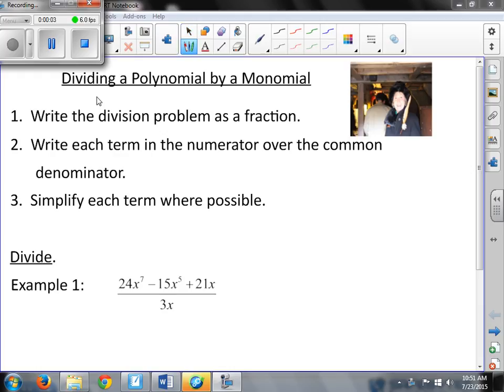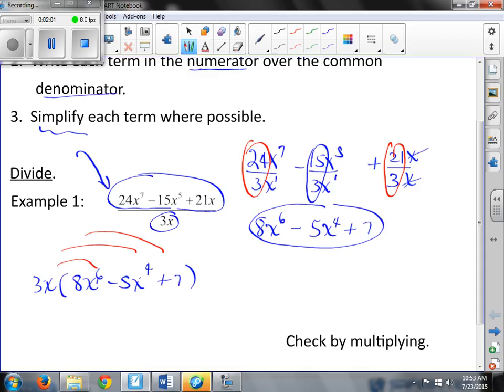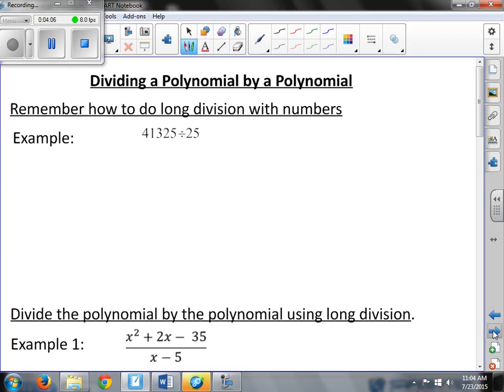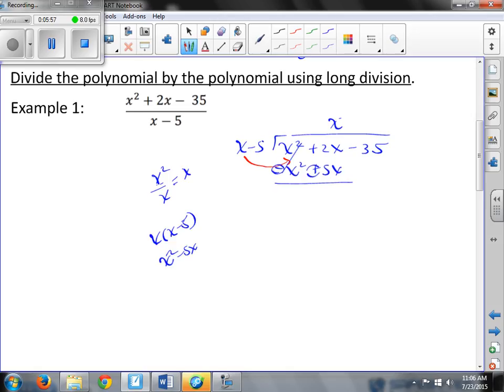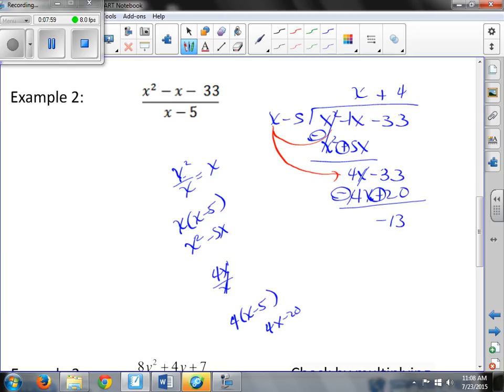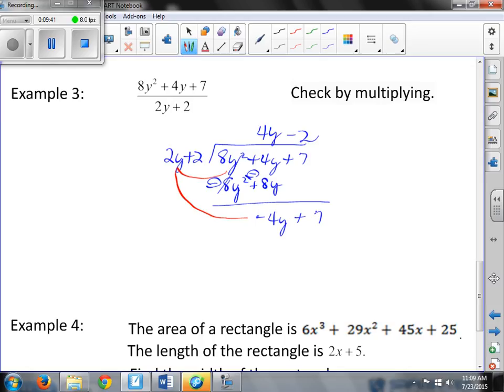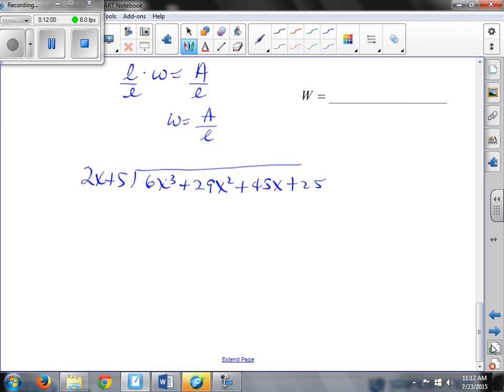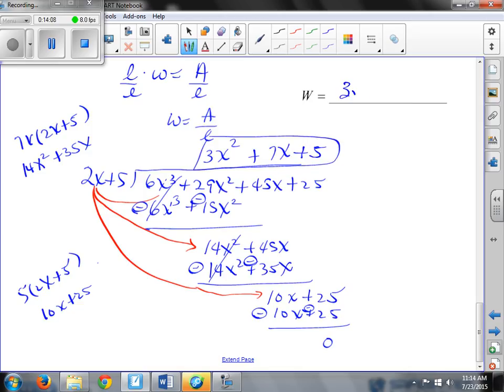10 4 Division of Polynomials